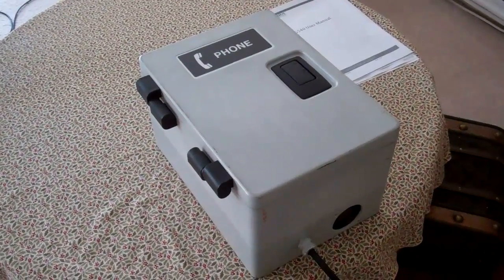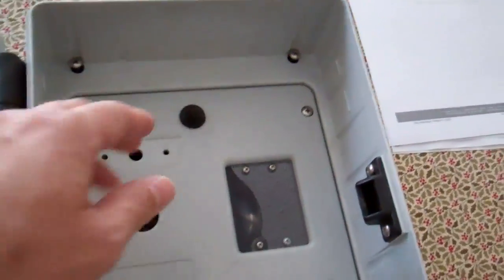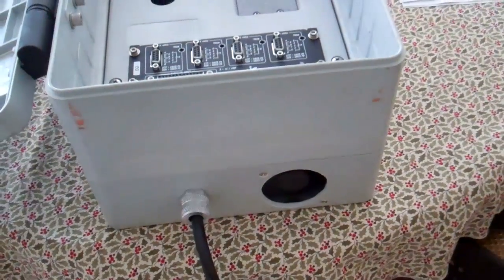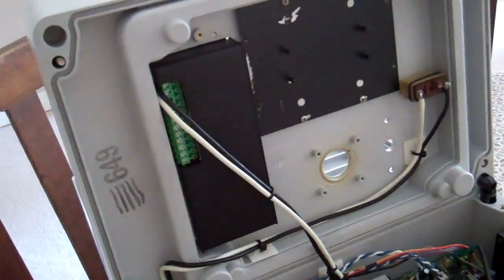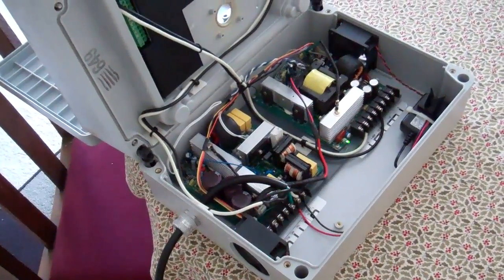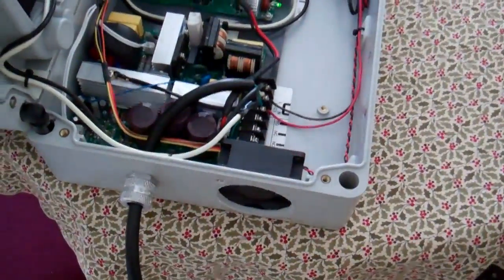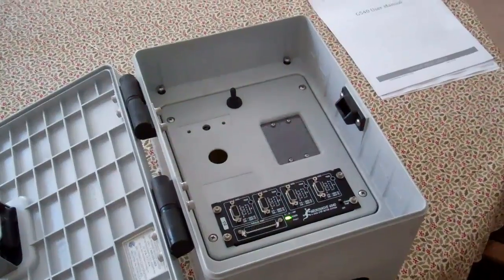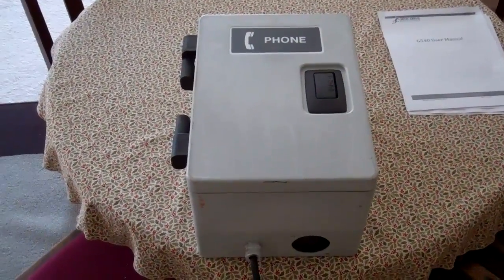CNC Router - Part 11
This is my CNC electronics enclosure.  So far its just a power supply, a couple of fans, a switch, and the G540 stepper motor driver.